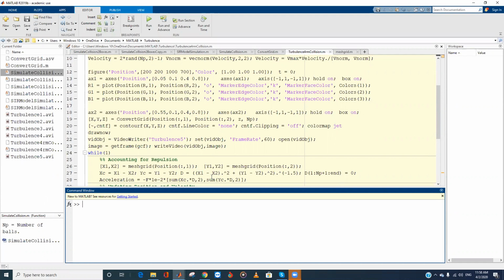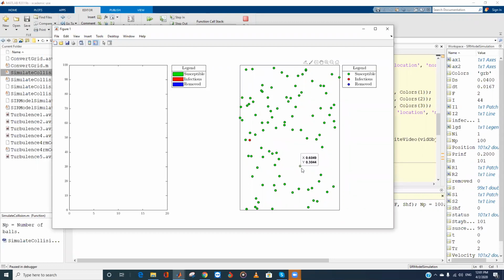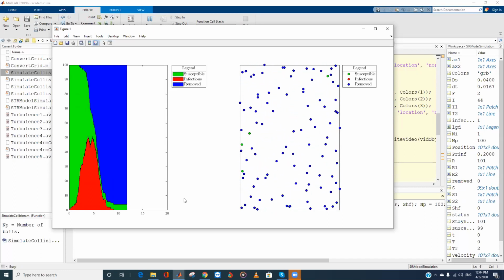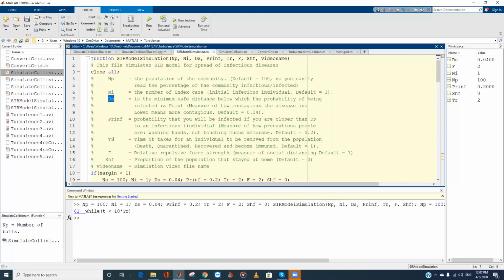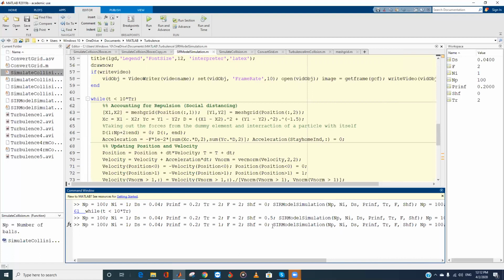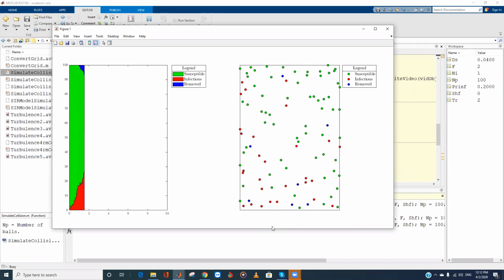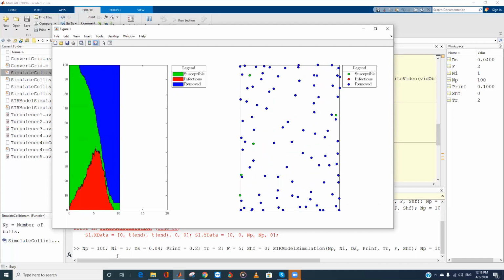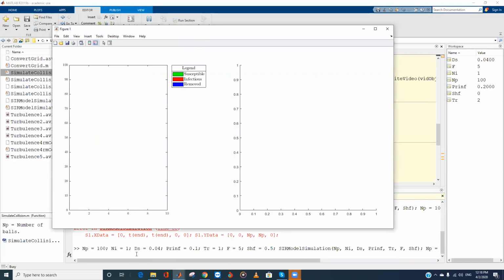WVU MAE 636. Fundamentals of Turbulent Flow. Lateef Kareem's Presentation.